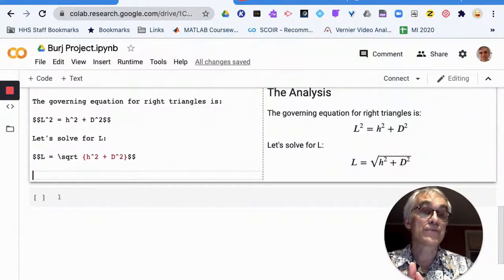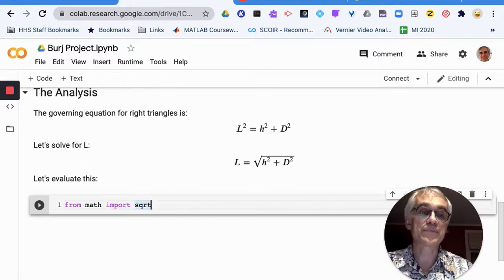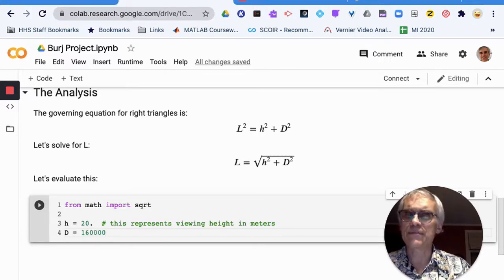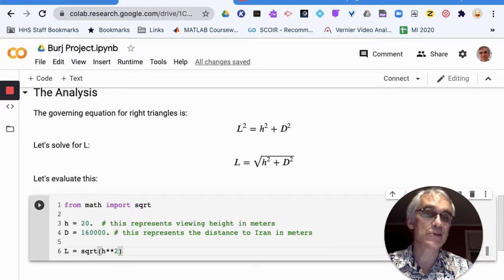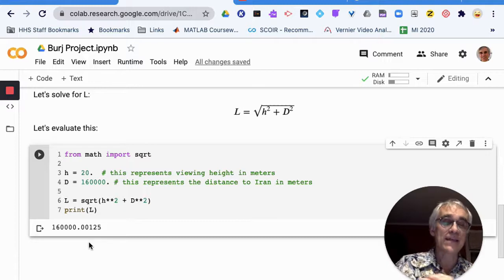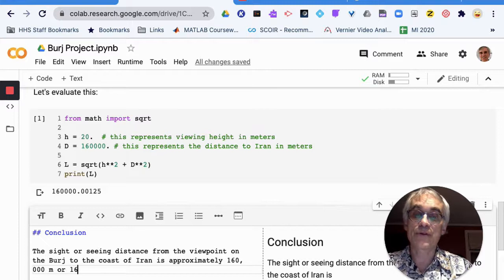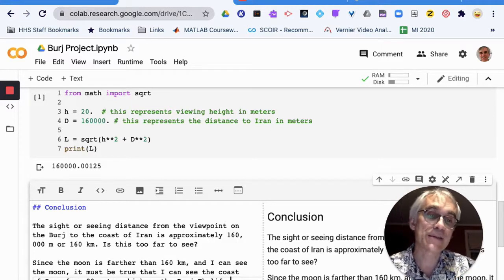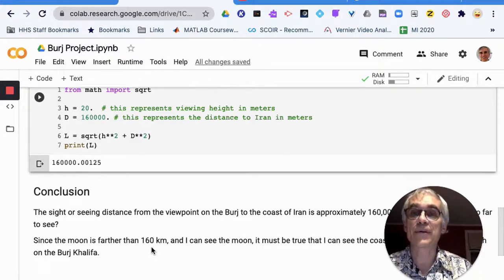Burj Part 5: Calculation